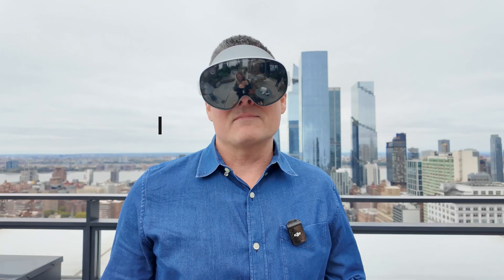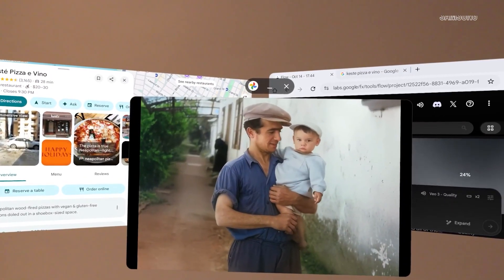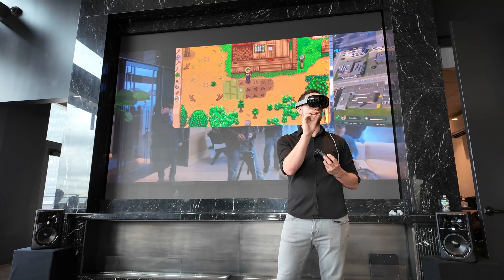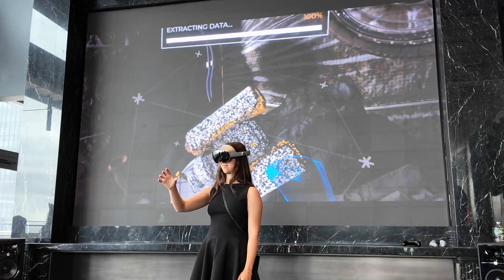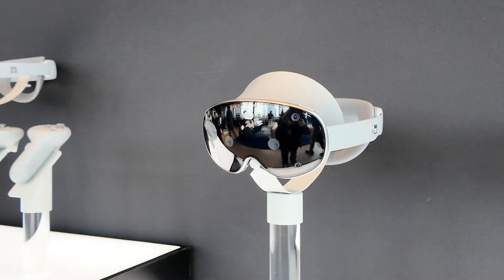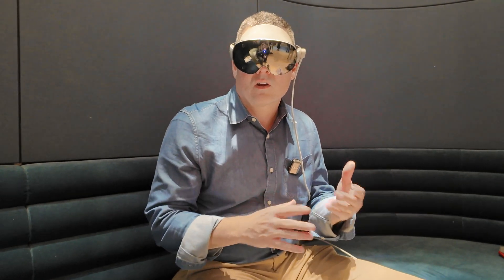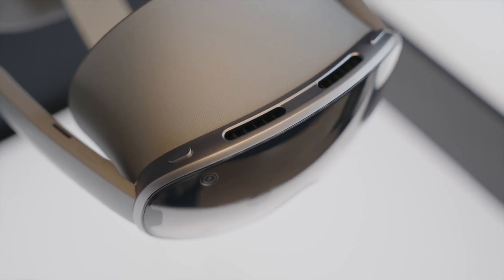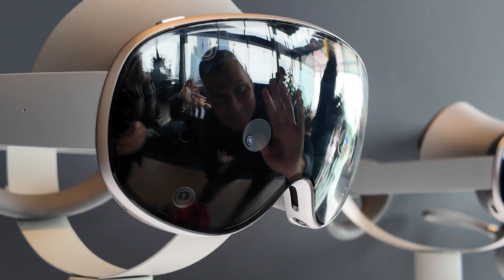Galaxy XR Hands-On! Samsung Fixed Vision Pro’s Biggest Problems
Samsung’s new Galaxy XR headset powered by Android XR is the Apple Vision Pro’s biggest rival yet when it comes to the best XR headsets. In this video, Mark goes hands-on with the device formerly known as Project Moohan, and explains actually fixes a lot of what people didn’t love about Apple’s $3,500 headset. The Galaxy XR is lighter, more comfortable and includes key apps like Netflix and YouTube, which are still missing from Vision Pro. It also costs just $1,800, making it one of the most affordable high-end mixed reality headsets on the market.

So, did Samsung just change the future of spatial computing? Let us know what you think after checking out the video!

0:00 - Galaxy XR Hands-On!
0:22 - Performance & Controls
0:51 - Gemini Live & Apps
1:29 - Media & Immersive Experiences
1:55 - Thoughts After Hands On
3:21 - Outro / Galaxy XR vs Vision Pro